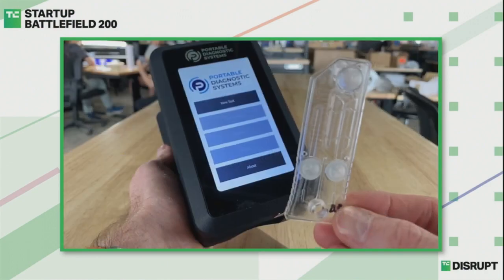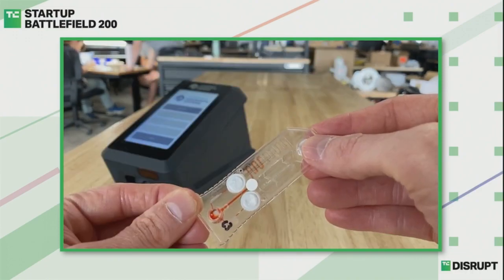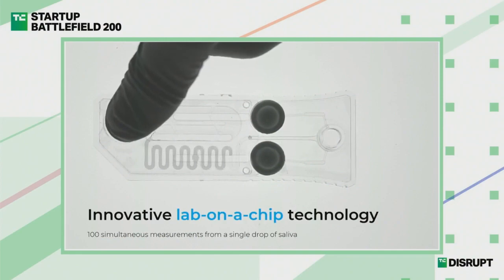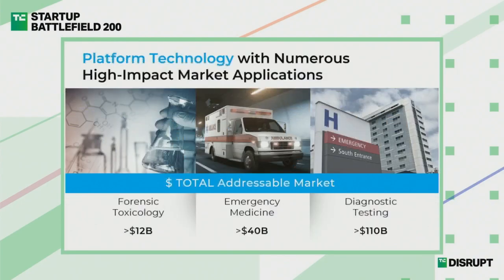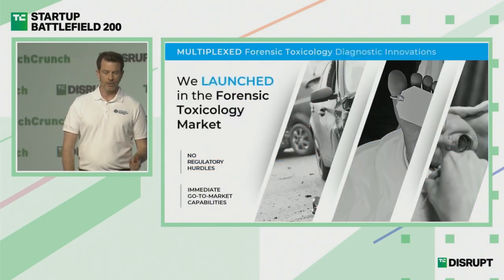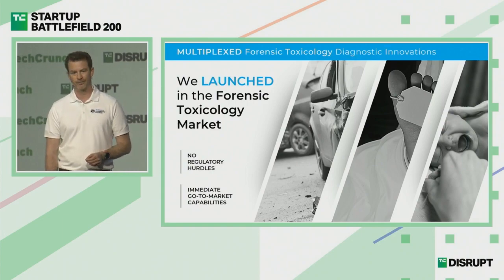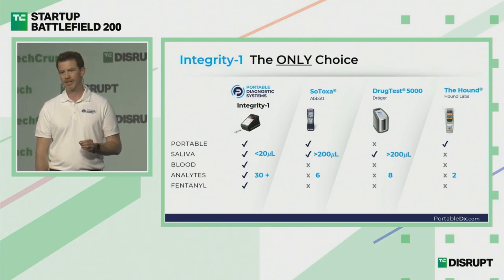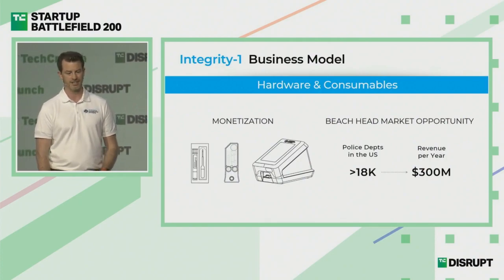Portable Diagnostic Systems Pitches at Startup Battlefield | TechCrunch Disrupt 2023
"Portable Diagnostic Systems looks to improve the efficacy of DUI stops and reduce the time and expense of further investigative steps. This is their pitch to the Startup Battlefield 2023 judges from TechCrunch Disrupt 2023.